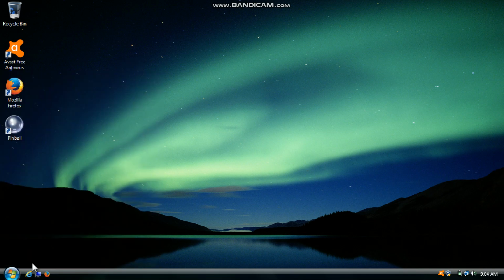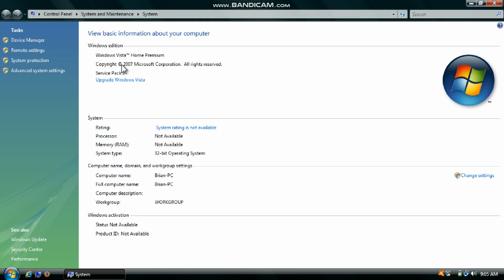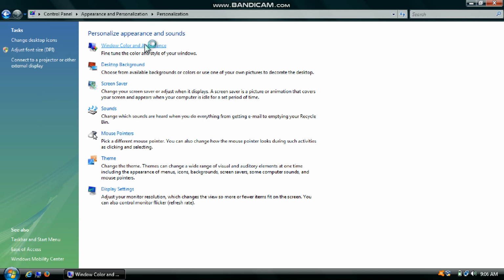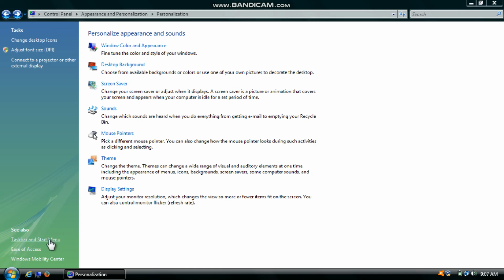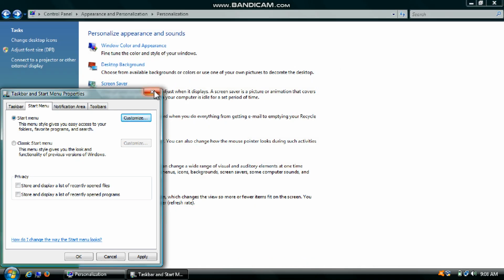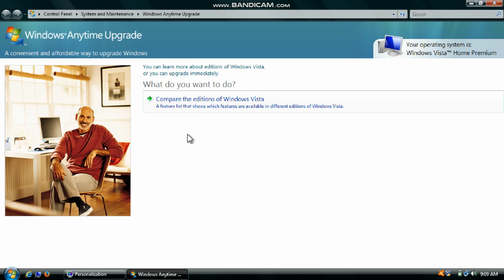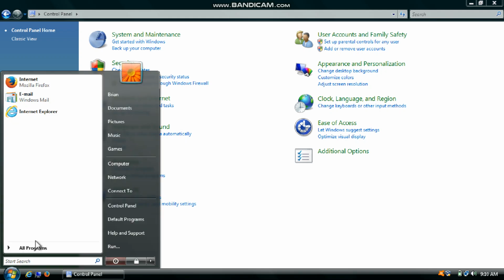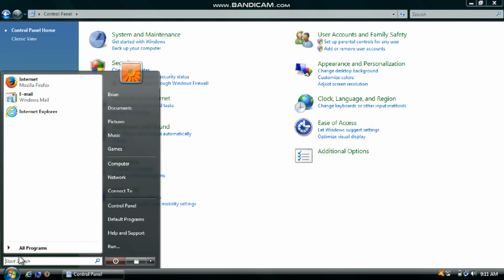Using Windows Vista in 2019 pt 1